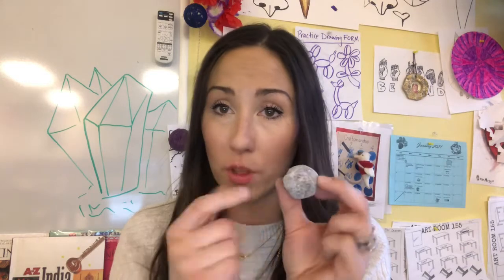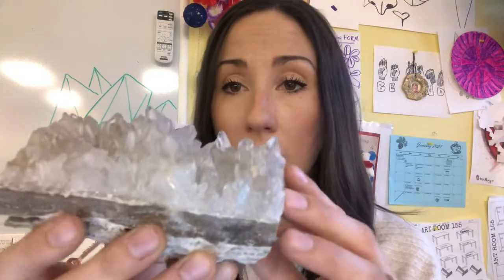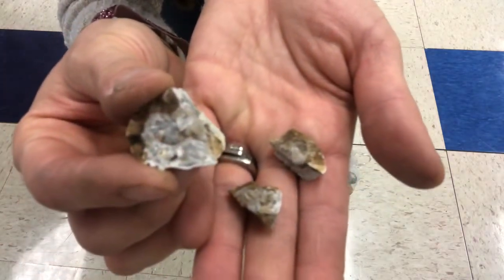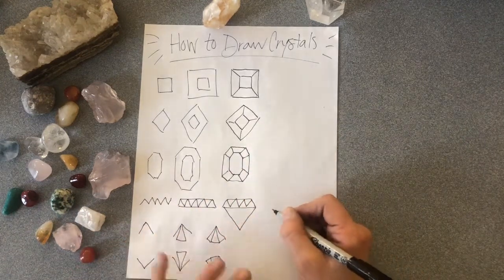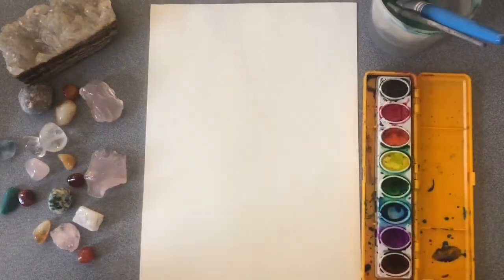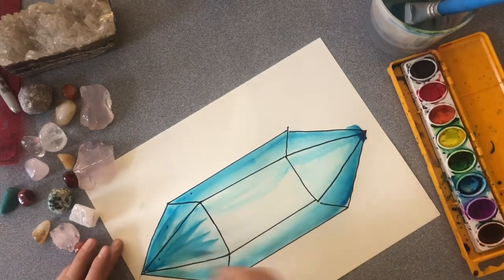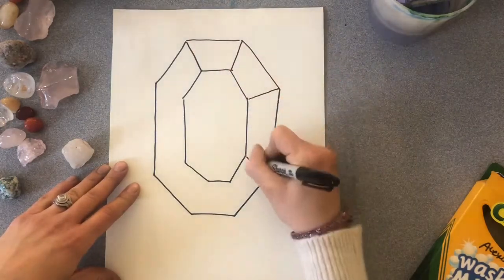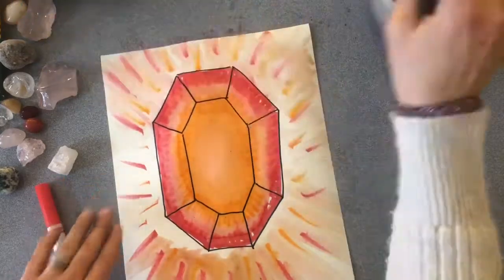How To Draw Basic Crystal Forms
In this lesson you will learn about how crystals are formed, how to draw them, and how to add colors next to each other on the color wheel.